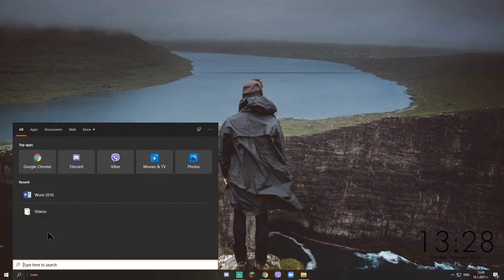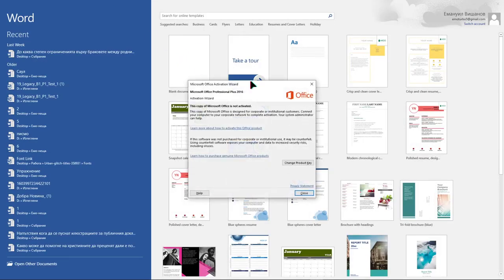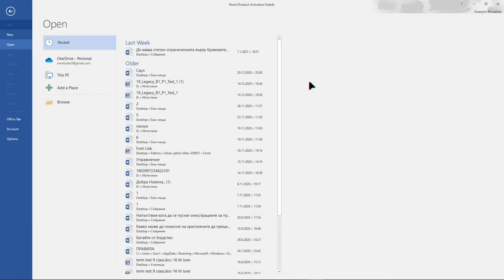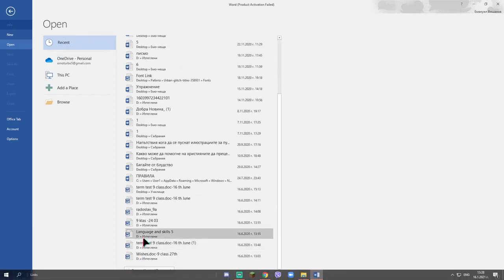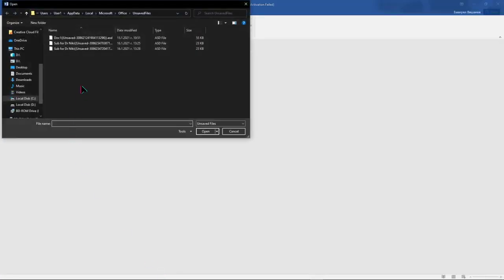How To Recover Unsaved Word File In Windows 10 ✅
In this video you will learn How To Recover Unsaved Word File In Windows 10!